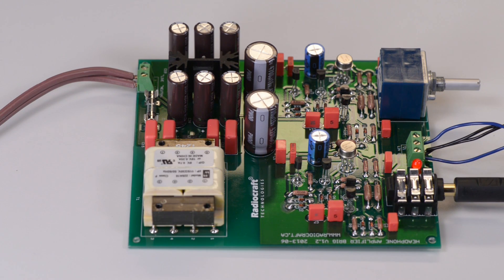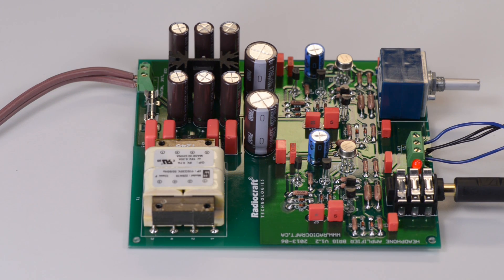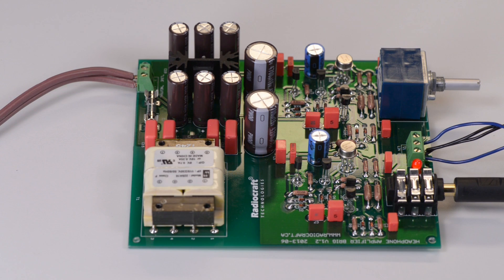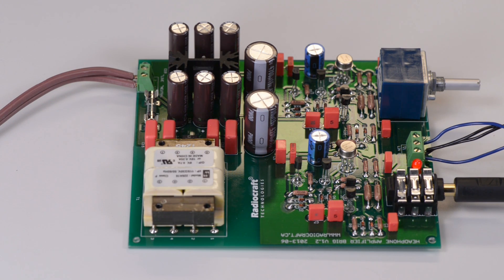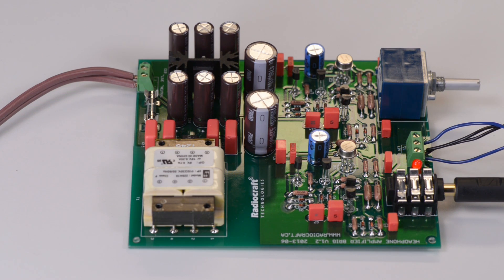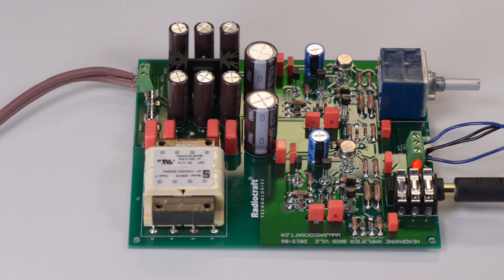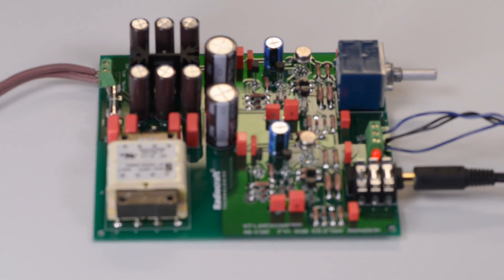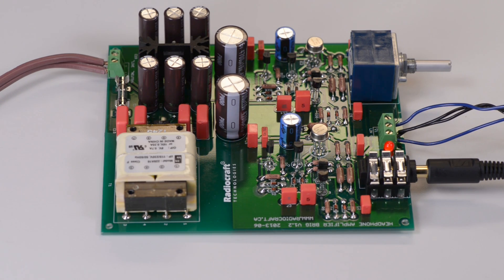DIY Headphone Amp Kit Brig Transistor Solid State (SS)